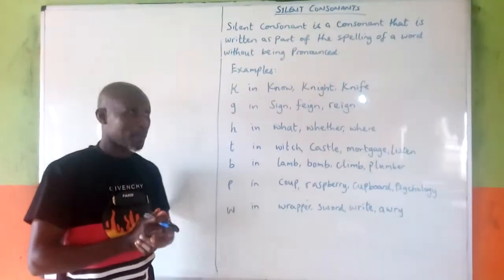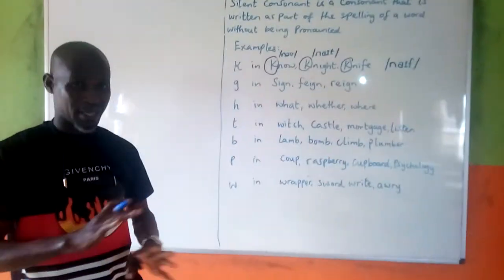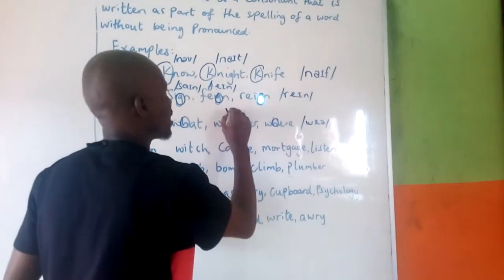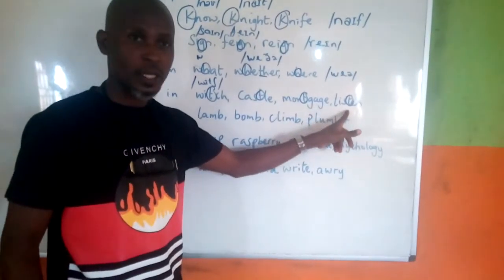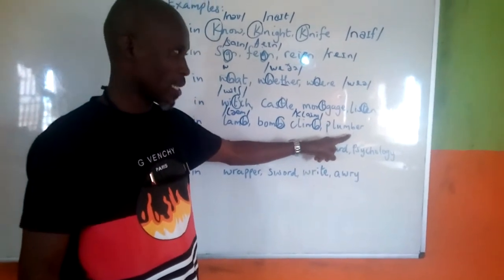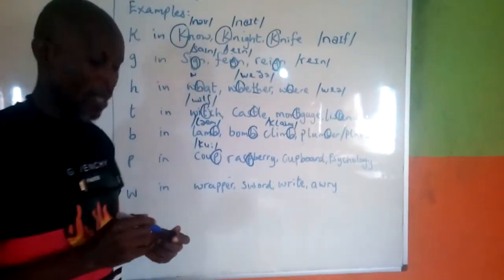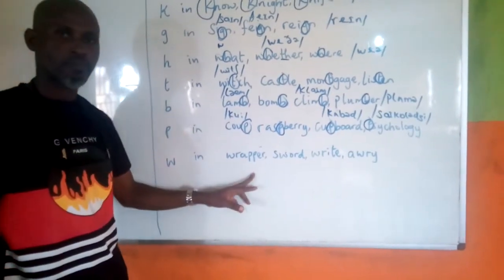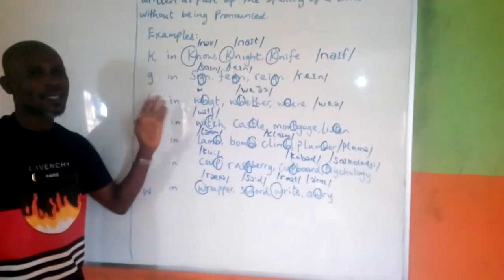August 3, 2020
English Tutorials with Oluwaseun Danmola